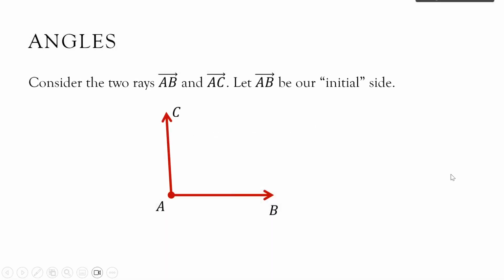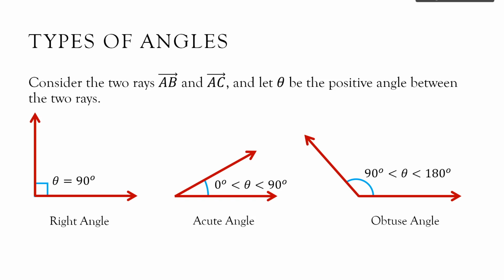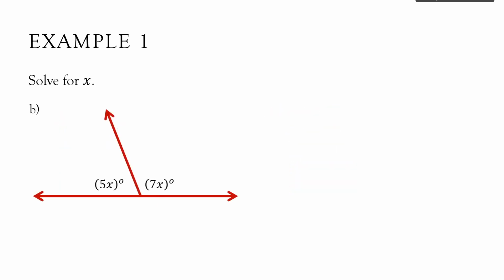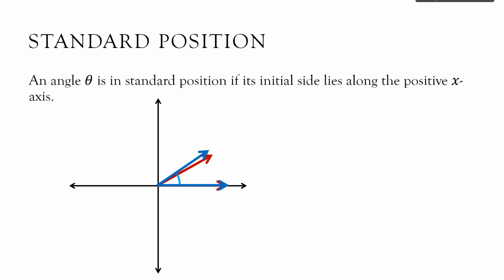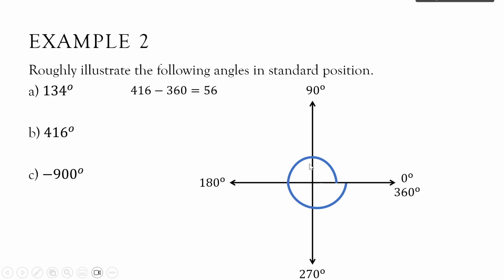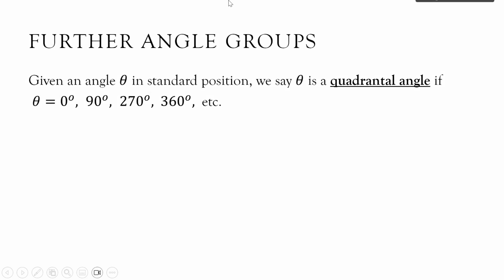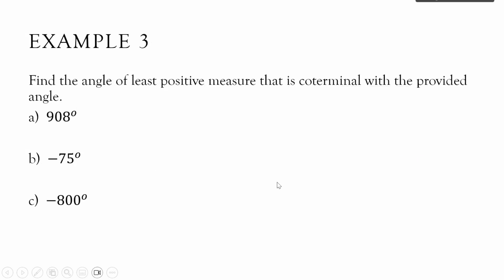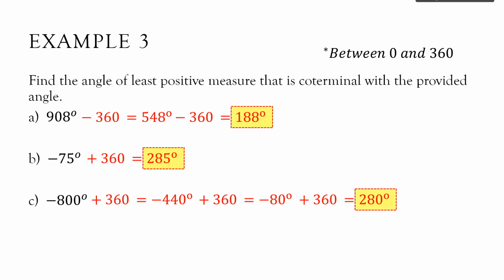Introduction to Angles [Trigonometry Series 1/5]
Dr. Pham's Trigonometry Lecture Series 1/5